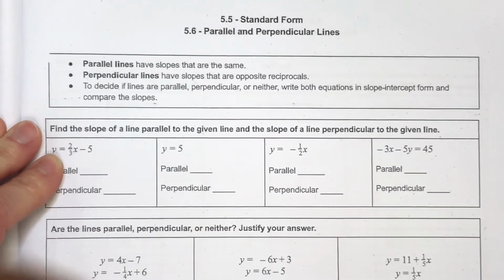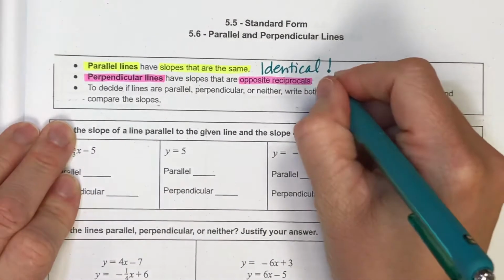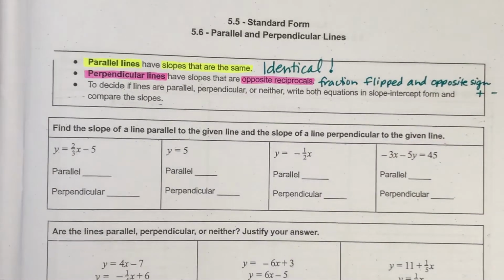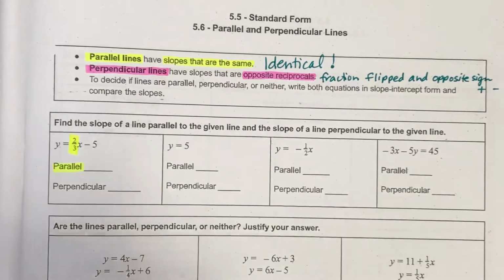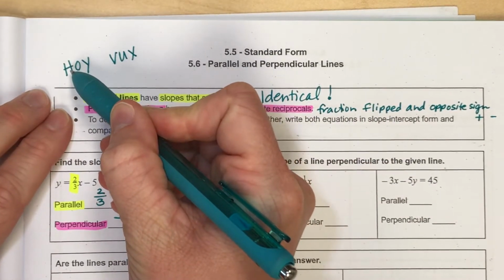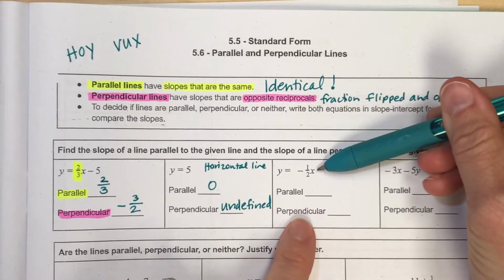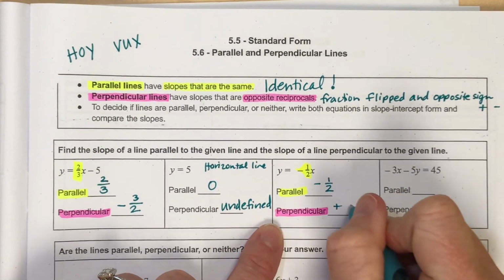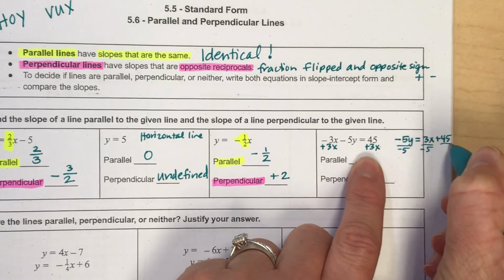Finding slope of parallel and perpendicular lines